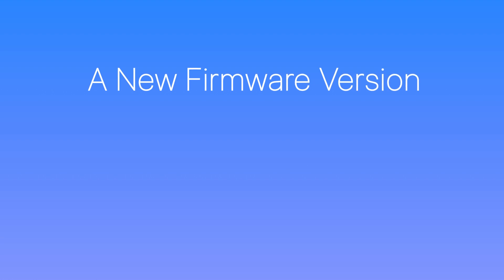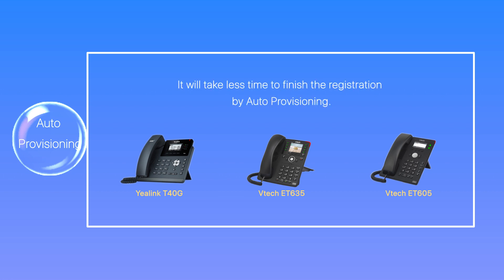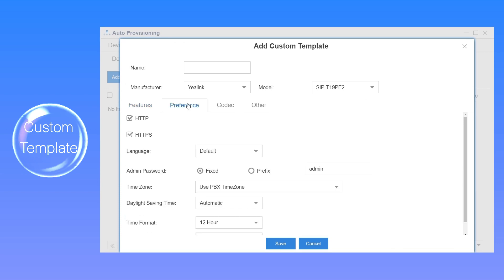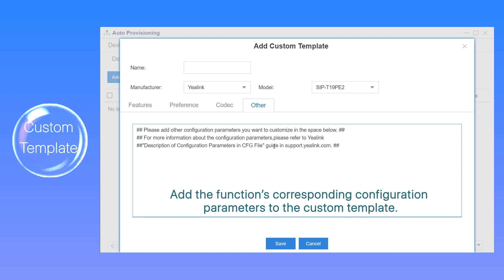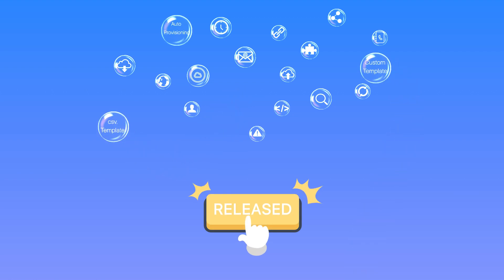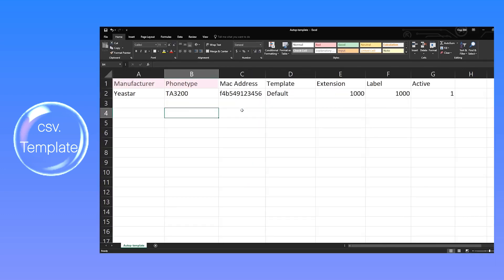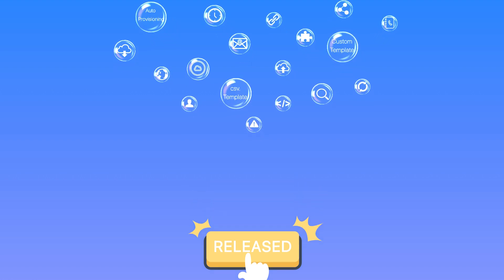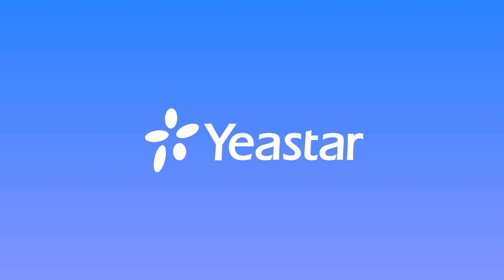New Firmware Version 30.10.0.9 of Yeastar S-Series VoIP PBX Released Today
The new firmware version 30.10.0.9 of Yeastar S-Series VoIP PBX is released today. Refreshed with enhanced security, a bundle of bug fixes and great optimization, the new version also boasts a Configuration Wizard that assists users to quickly set up the PBX, all of which allows for a more stable and secure phone system that ensures better user experience.

This version already supports the new Linkus UC Softphone. You can also upgrade your Linkus App to the latest version and enjoy the effortless Linkus configuration with Linkus Cloud Service so as to have the best Linkus experience